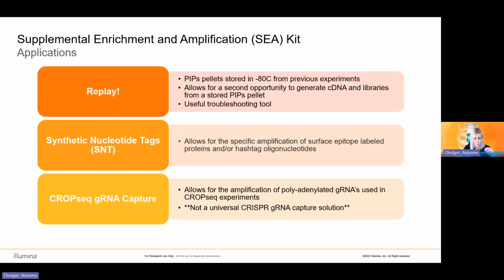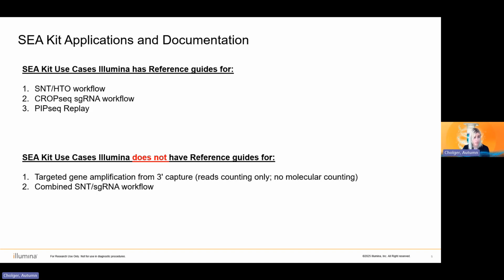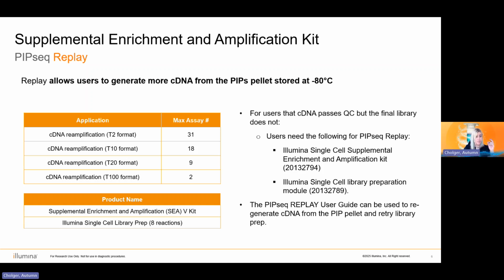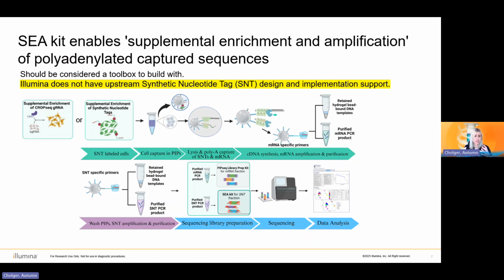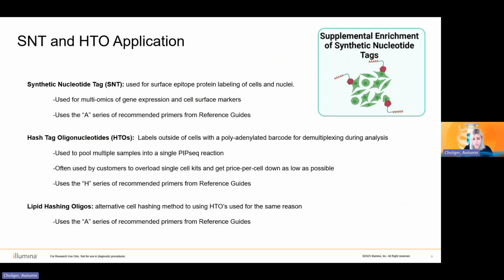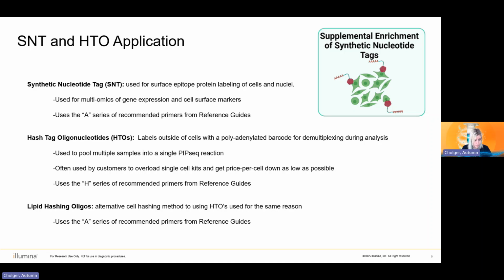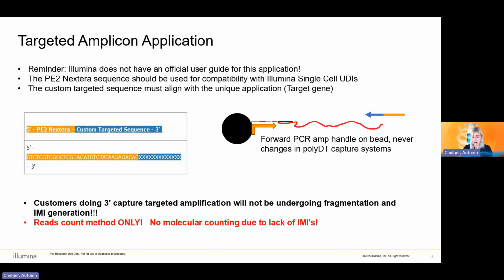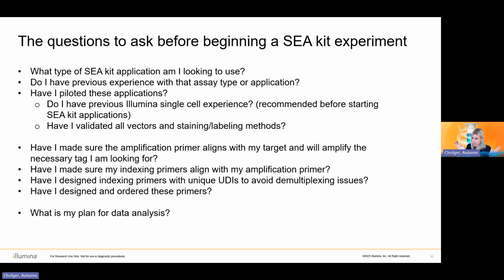Illumina Tech Support Office Hours - Illumina Single Cell: SEA Kit Applications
This is part three of a five-part series about the Illumina Single Cell 3' RNA Prep. Part three covers Supplemental Enrichment and Amplification (SEA) Kit applications and primer design.

00:00 - Introduction
00:11 - Experimental Design Recommendations
01:35 - User Guides
02:03 - Supplemental Enrichment and Amplification (SEA) Kit Applications
06:56 - Reply Application 6:56
09:13 - Synthetic Nucleotide Tag (SNT) Application
14:14 - CROPSeq gRNA Capture Application
15:35 - Targeted Amplicon Application
18:06 - Experiment Design Considerations